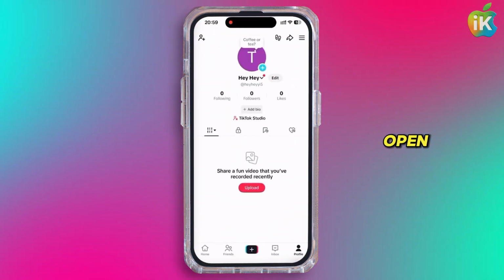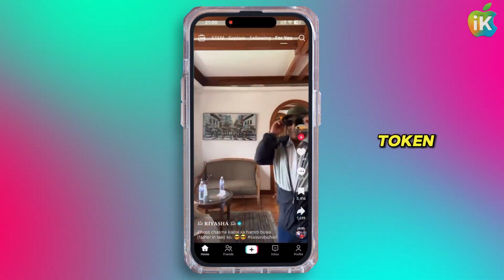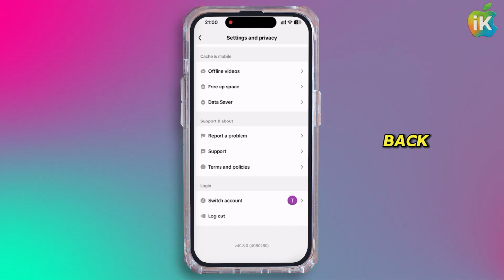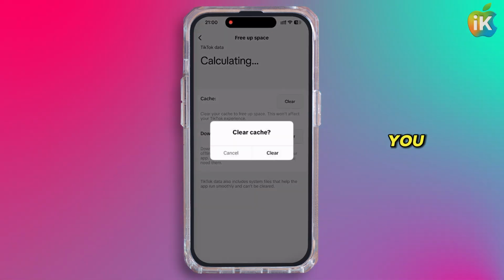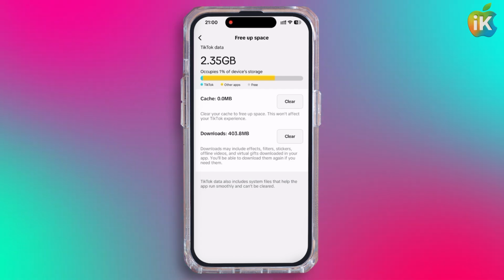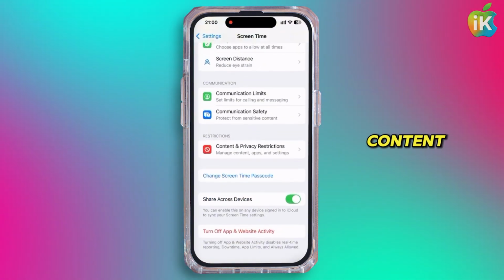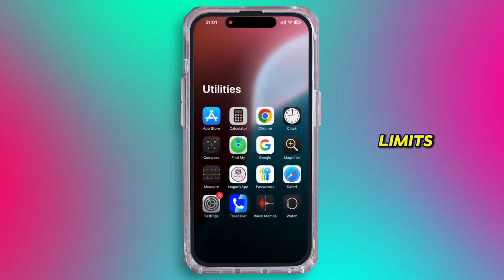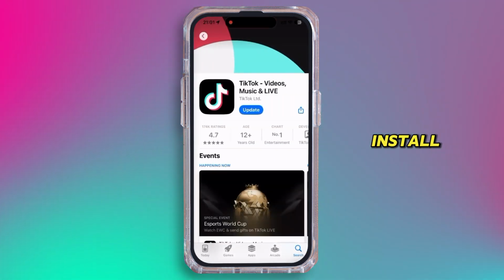How to Fix TikTok Unable To Authorize Please Try Again on iPhone (2025 GUIDE)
How to Fix TikTok “Unable to Authorize, Please Try Again” on iPhone | TikTok Login Error (2025 GUIDE) 📱❌ | Step-by-Step Troubleshooting Guide

Seeing the error “Unable to Authorize, Please Try Again” when logging into TikTok on your iPhone in 2025? This comprehensive guide walks you through fixing the issue so you can access your account again.

In this video:
0:00 – Introduction
0:10 – How to Fix TikTok Unable to Authorize, Please Try Again on iPhone

We’ll cover the most common reasons for this error, including unstable internet connections, outdated TikTok versions, or account verification issues. You’ll learn how to restart your iPhone, switch between Wi-Fi and mobile data, and update TikTok to the latest version from the App Store. We’ll also show you how to clear TikTok’s cache, recheck your Apple ID region, and ensure your date & time settings are correct. Plus, we’ll explain how to disable VPNs or proxies, reinstall TikTok if needed, and contact TikTok Support if your account has been temporarily locked for security reasons.

Get back into your account smoothly—follow this 2025 guide to fix TikTok’s “Unable to Authorize, Please Try Again” error on iPhone!